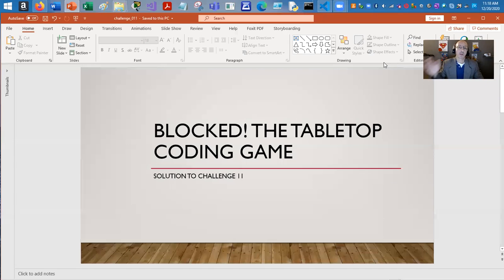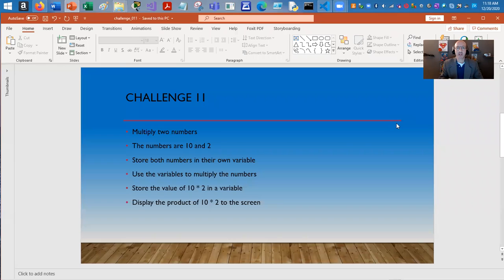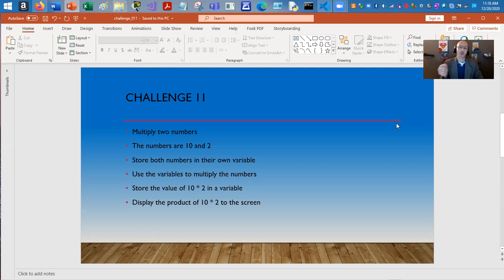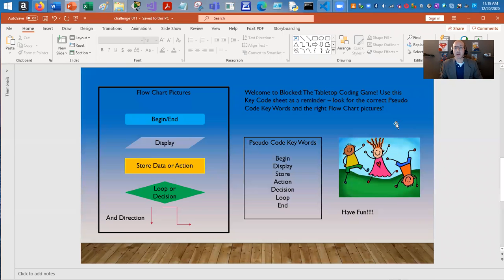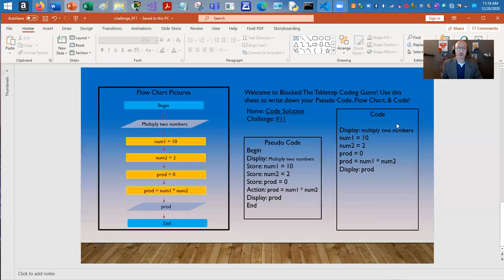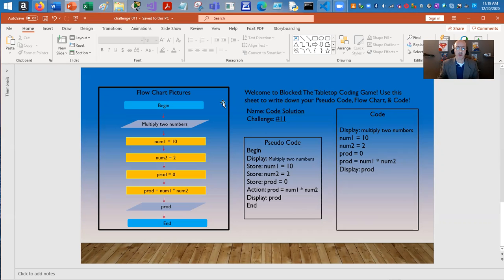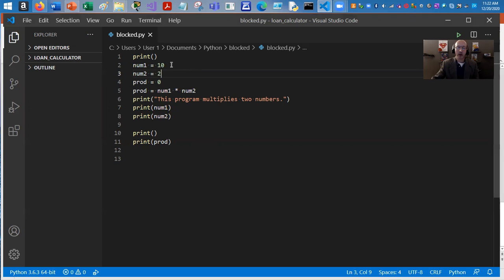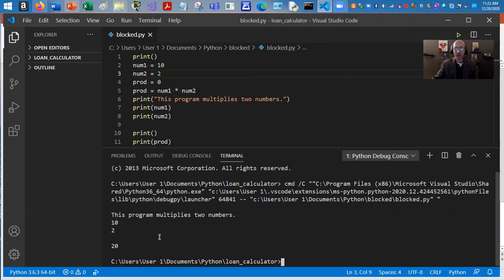Computational Logic for Beginners: Challenge 11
Video #11
• Use the variables to multiply the numbers
• Display the product of 10 * 2 to the screen